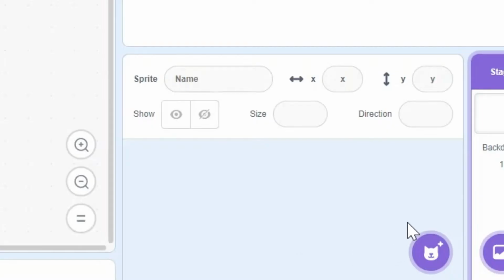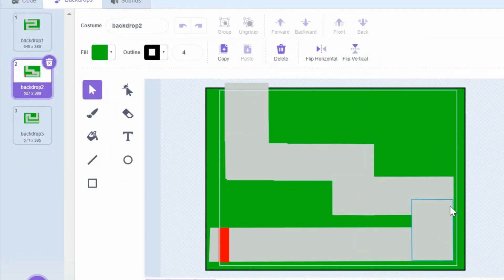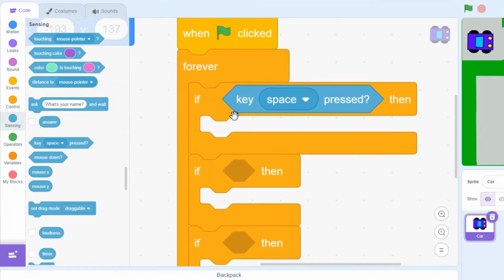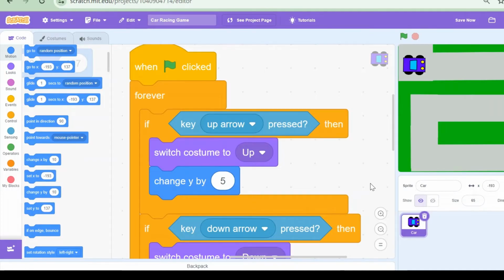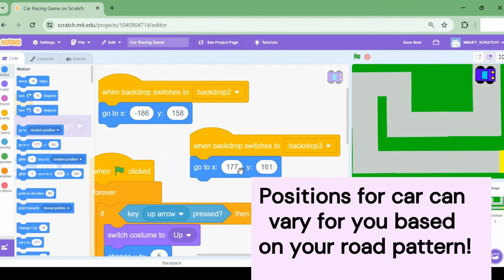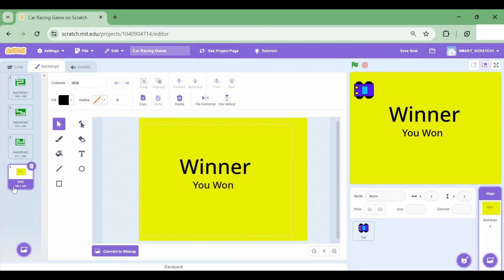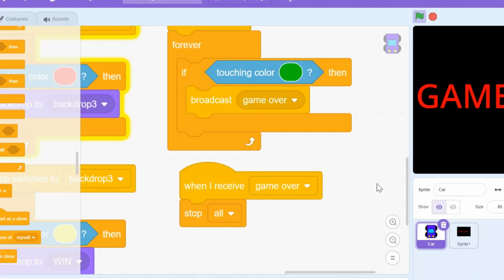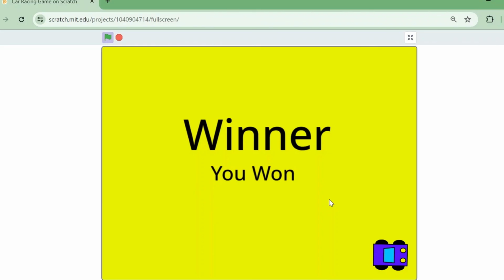How to make a car racing game in scratch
Hello smart kiddos! Today , we will continue teaching scratch it coding . In this video , we will make a car racing game in scratch!

scratch it
MIT scratch
interactive game
how to make a game in scratch
game in scratch it
car game
car game in scratch
car game in scratch it
racing game
racing game in scratch
racing game in scratch it
car racing game with coding
car game with coding
racing game with coding
smart kiddos
smartkiddos coding